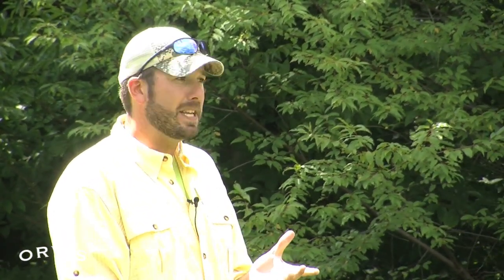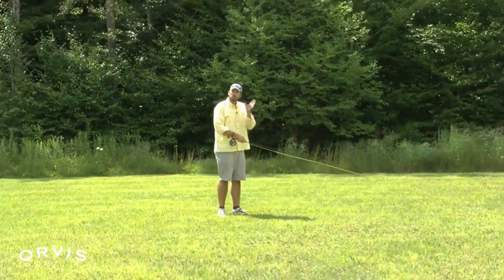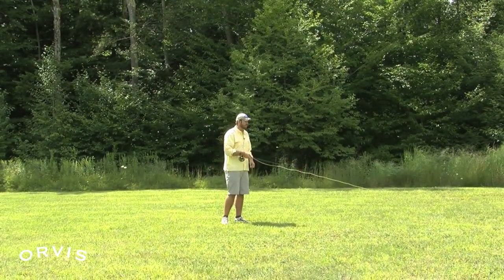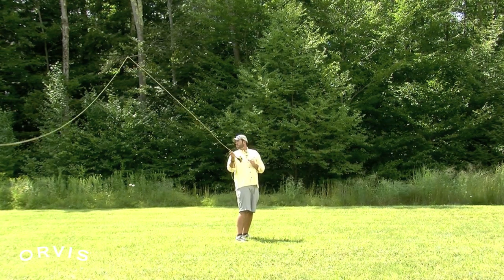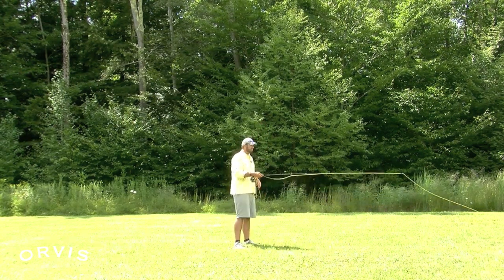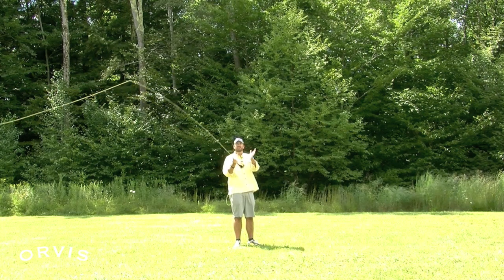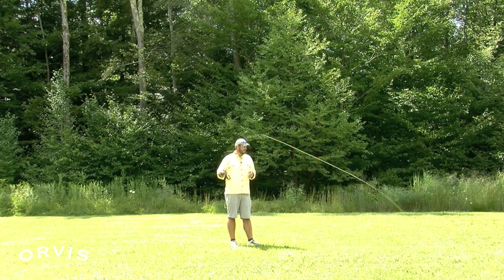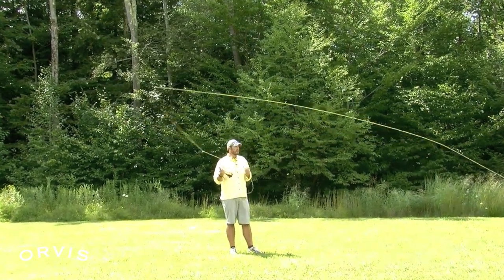ORVIS - Fly Casting Lessons - How to Avoid Hitting Your Rod with Your Fly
Having your line or you fly smack into your rod while making a cast can be very frustrating. ORVIS Fly Fishing School instructor Peter Kutzer explains why this happens, and exactly how to fix the problem. With just a few alterations to your fly casting stroke you'll be on your way to collision free fly casting.

For more ways to improve your fly casting and fly fishing skills, visit our other online learning centers.